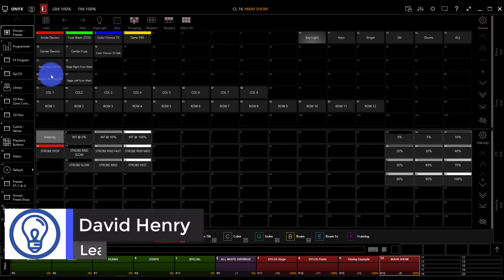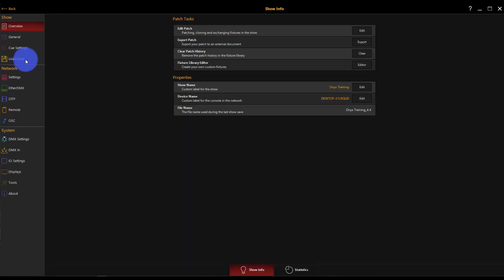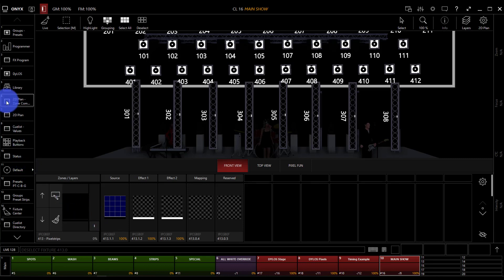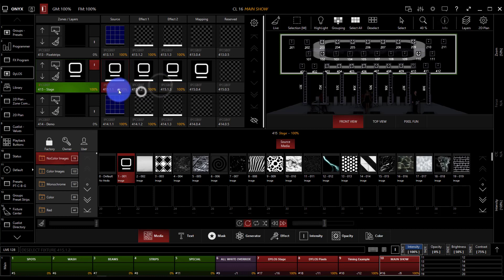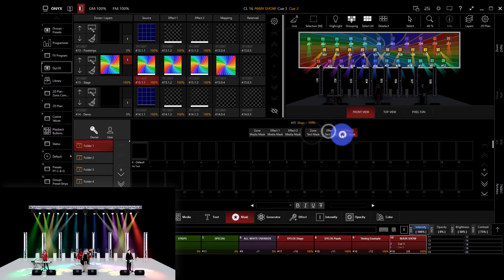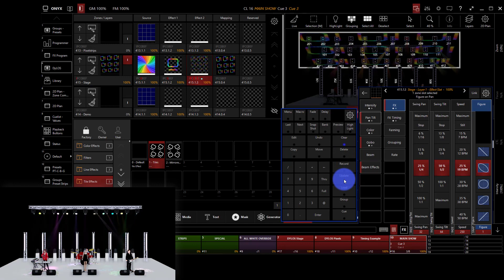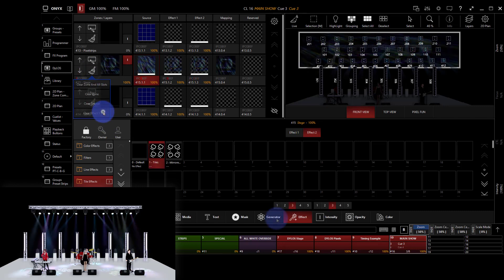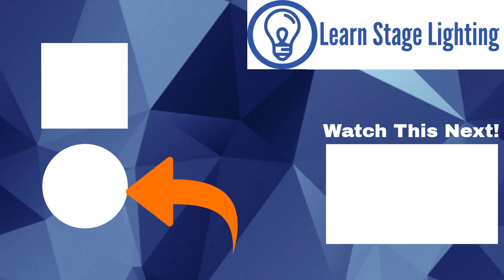Introduction to DyLOS (Onyx Tutorial)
DyLOS has just been released as part of ONYX: here is a quick tutorial on how to get it, and how to get started.

Remember, creating these videos takes a TON of time and effort, and I am not always available to answer questions here personally. Want a quicker response? Join us in Learn Stage Lighting Labs and get premium support + over 28 hours of step-by-step video training
We typically answer Labs member questions within 48 hours (many times MUCH faster), plus we’re able to dialogue through your followup questions -not just answer (1) simple question! Monetization ID TGG0OCXYH5ACR9QY